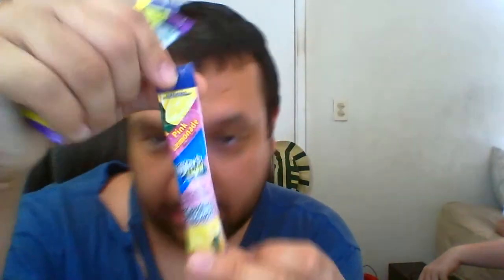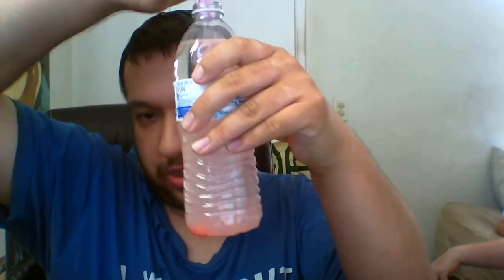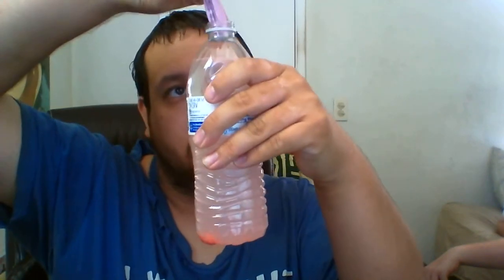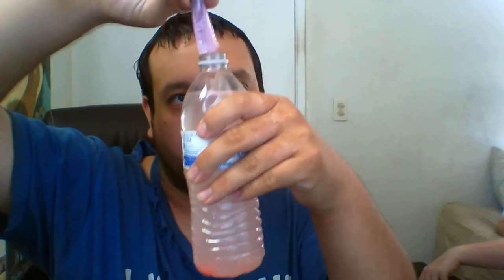Drink of the ages combination